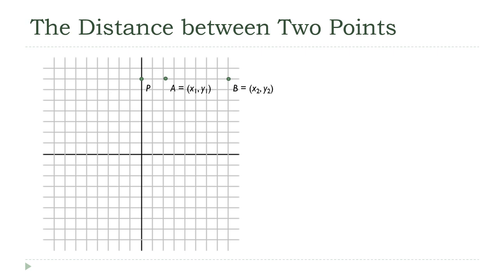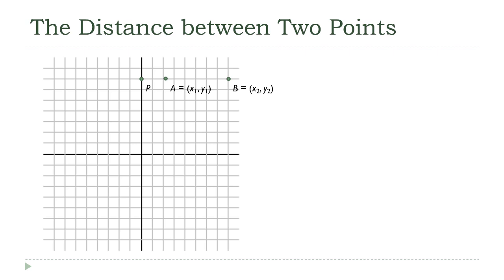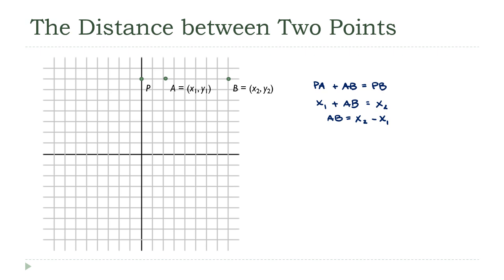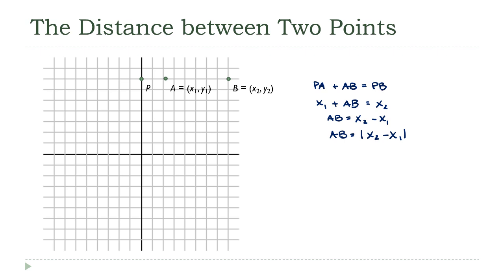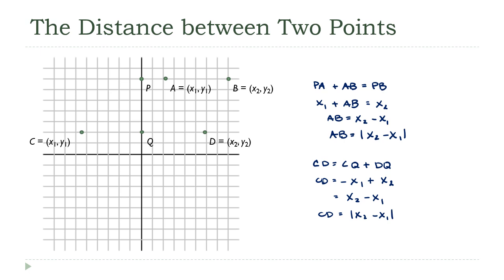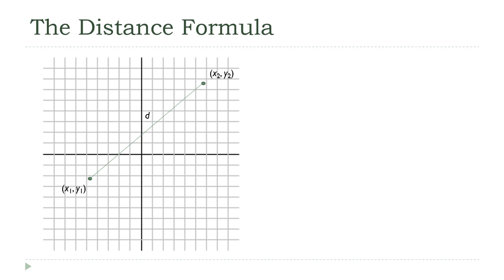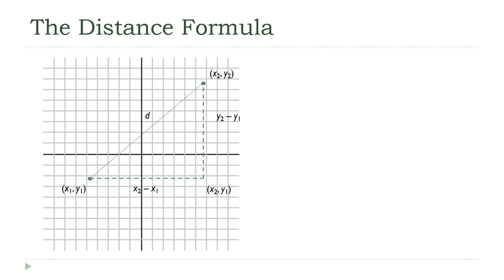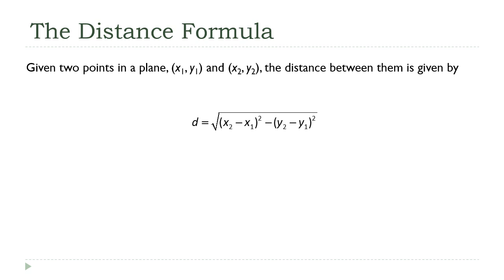The Distance Formula